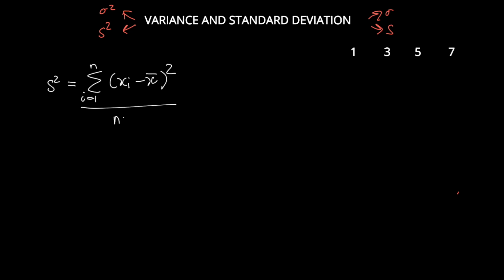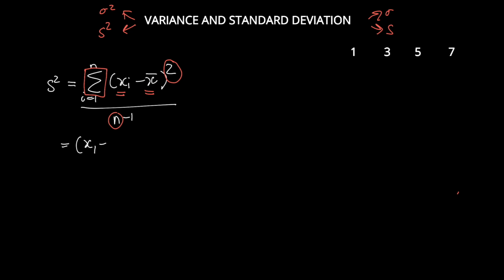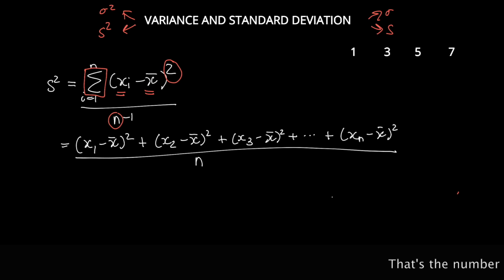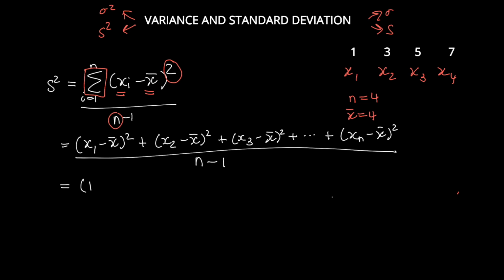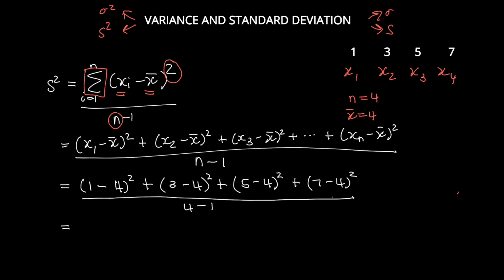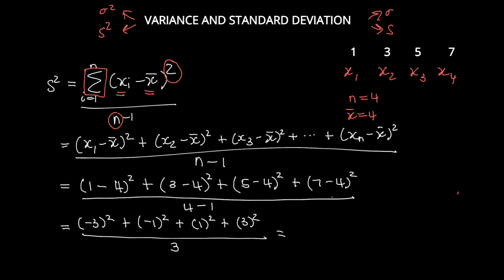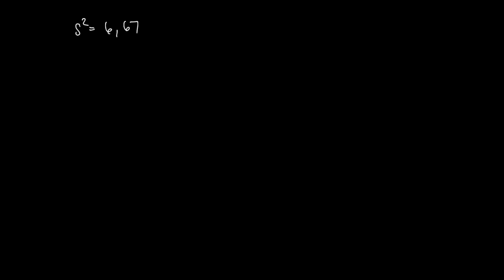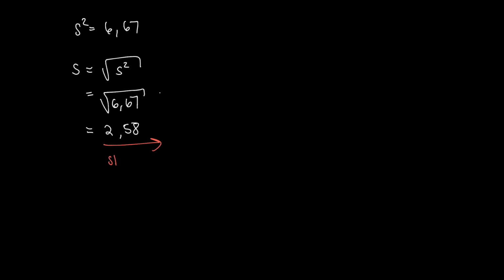Calculating the variance and standard deviation of a dataset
This video shows you how to calculate the standard deviation and the variance of a dataset, using a small example dataset. It with an expansion of the basic formula for the sample variance and then applied the formula to a small example dataset.